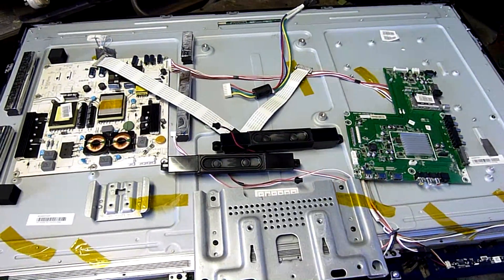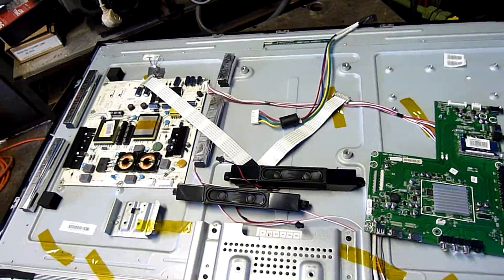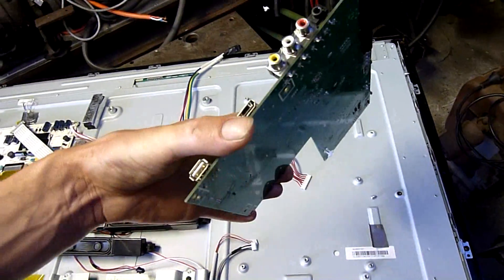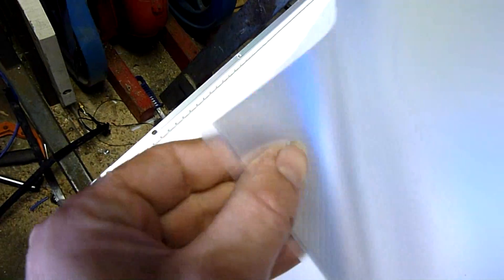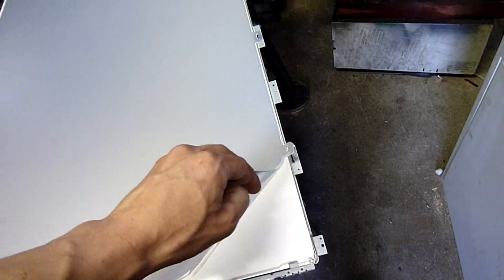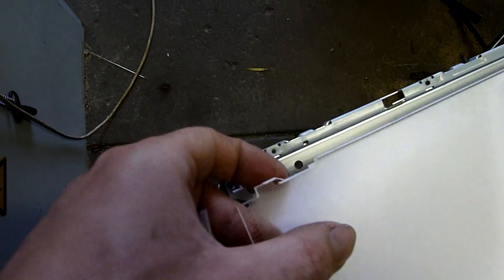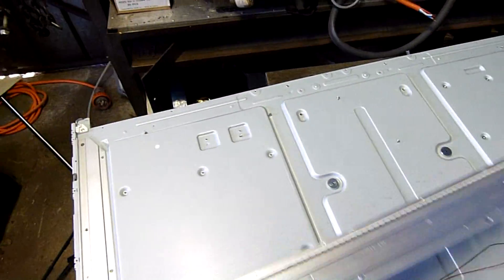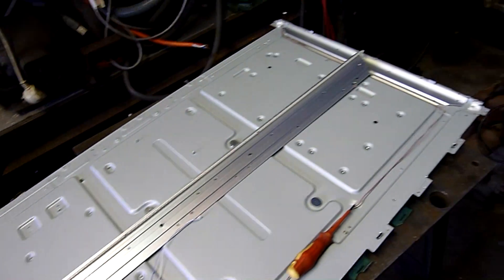Hisense 42 Inch LED LCD TV Teardown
Tearing into a junk LCD that was found on the roadside - very simple compared to older sets of the same size.